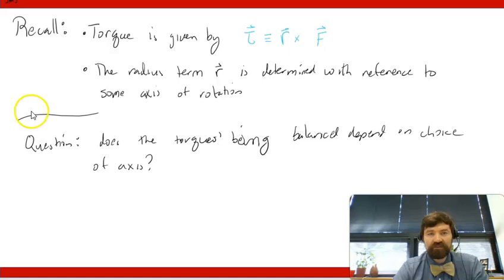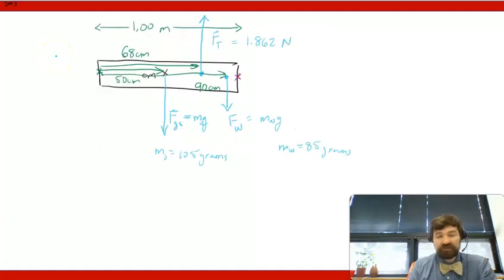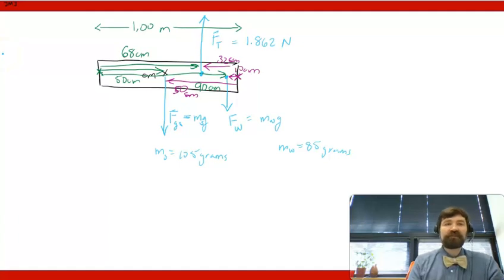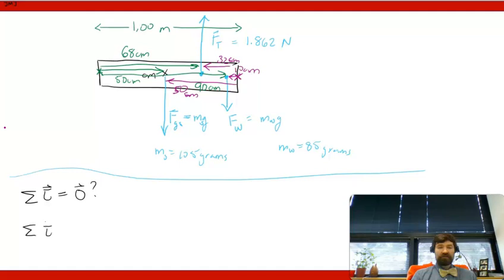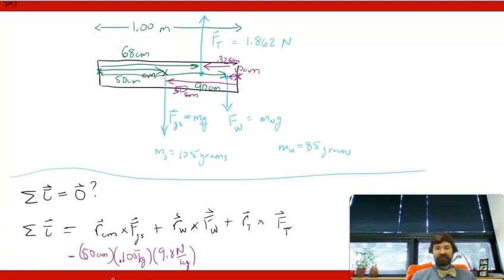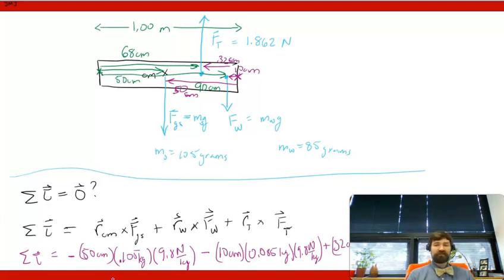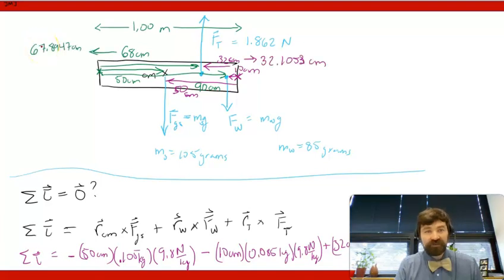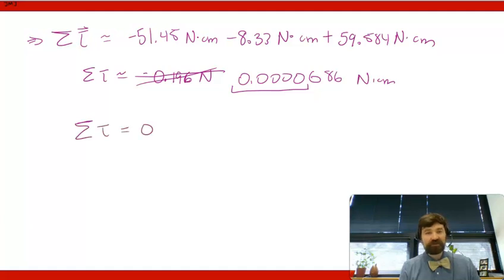Torque and Axis of Rotation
In my previous videos about torque, I noted in passing that axis of rotation matter for calculating torque values, and also that torques must balance for an object to be in equilibrium. In this video, the look at the "balance of torques" for an object which is in equilibrium for two choices of axis of rotation.